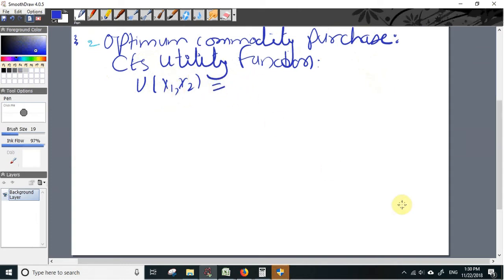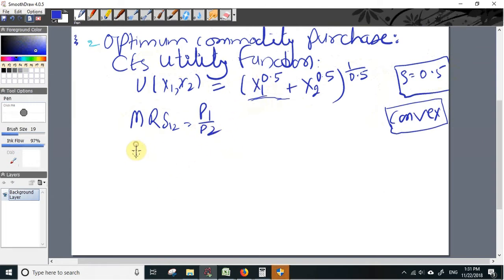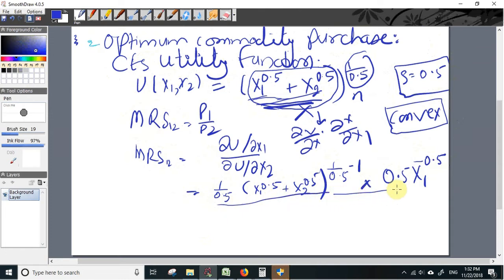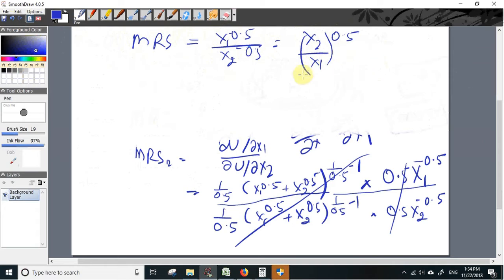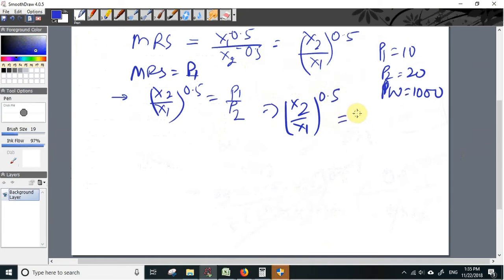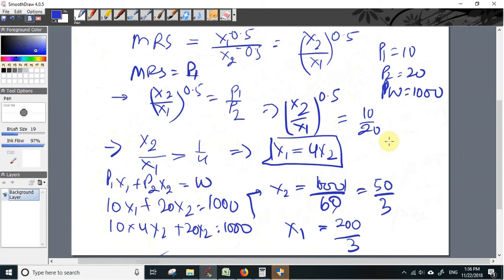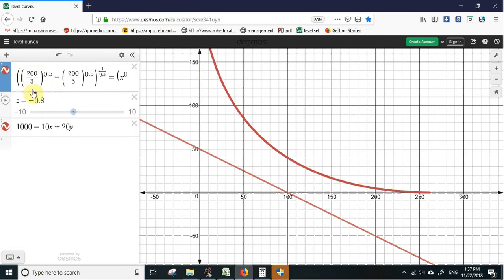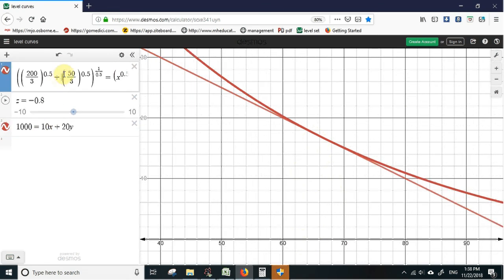#10 Optimal Commodity Purchase : CES Utility Function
This video explains about how to find the optimal commodity purchase of the consume if the utility function is CES one.